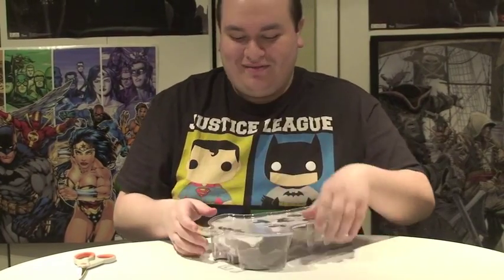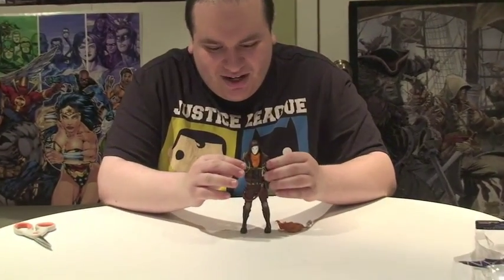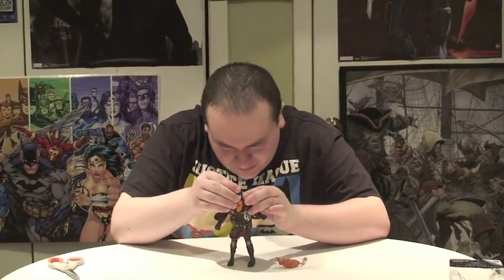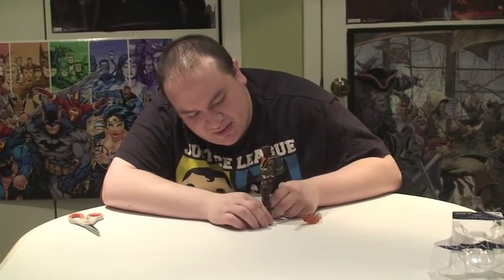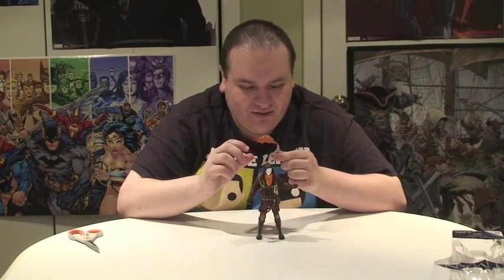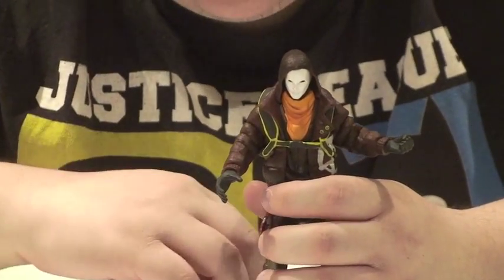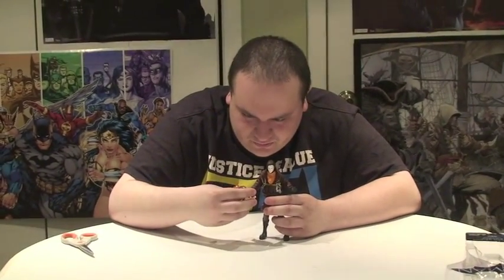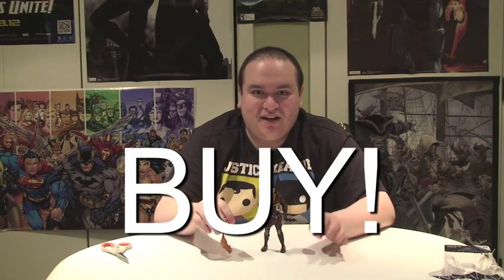DC Collectibles Batman Arkham Origins Series 2 Anarky Action Figure Review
Today I review the DC Collectibles Batman Arkham Origins Series 2 Anarky figure. The last figure in the Arkham Origins series 2 line.